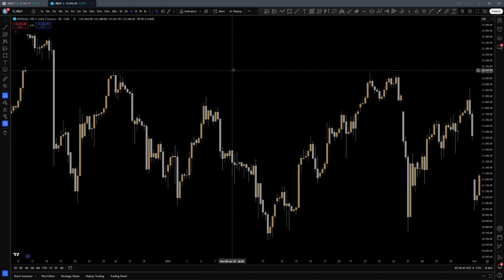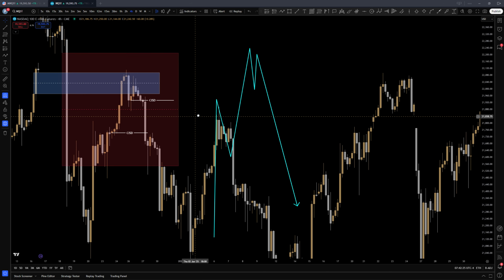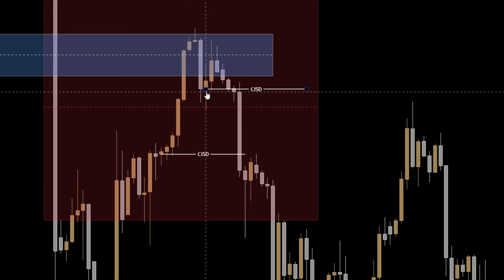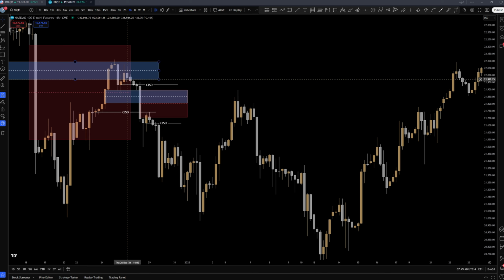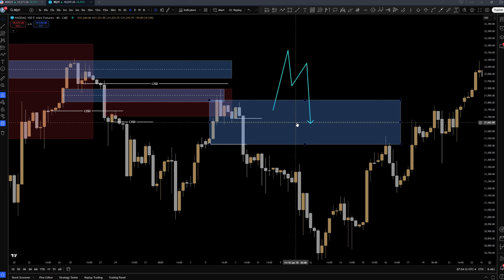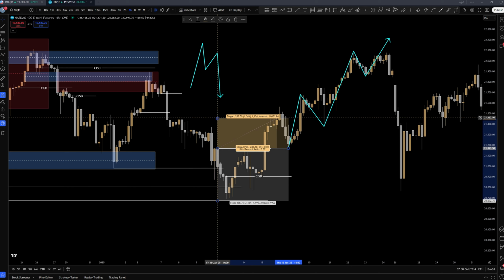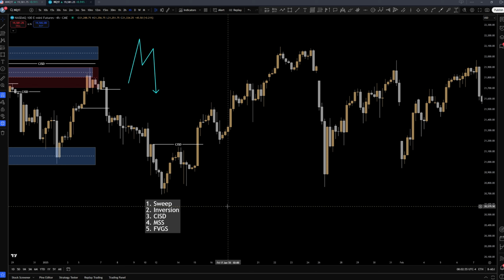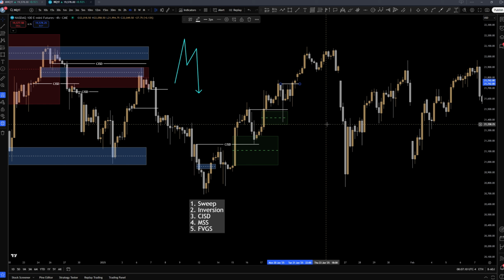What Are Order Blocks & How Can You Use Them?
What are Order Blocks / CISD and how can they improve your trading? Full course in this video.

This video covers the key trading concepts of Order Blocks and the Change In the State of Delivery. See how using these can take your trading to the next level.

Alos check out this video for more information on Order Blocks / CISD and how to use them to track Market Structure

⏱️VIDEO CHAPTERS⏱️
0:00 - What are Order Blocks?
1:02 - How to identify Order Blocks
4:48 - CISD - Change In the State of Delivery
11:11 - Order Blocks & Fair Value Gaps
12:13 - Trade entry example
12:50 - Propulsion Blocks
13:15 - Confluences, POI's & Market Structure
15:00 - More Examples
17:00 - Bullish OB's
19:40 - Trade entry example
20:40 - Mean Threshold / 50%
21:50 - Possible Entry Levels
23:18 - What makes an Order Block high probability?
23:37 Order Block formation sequence
25:48 - Summary
26:26 - Bonus example